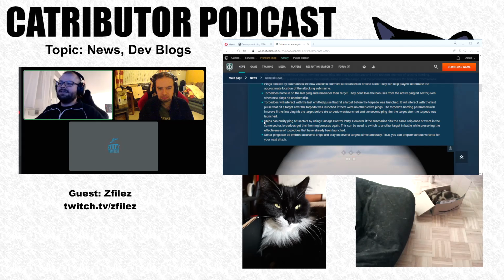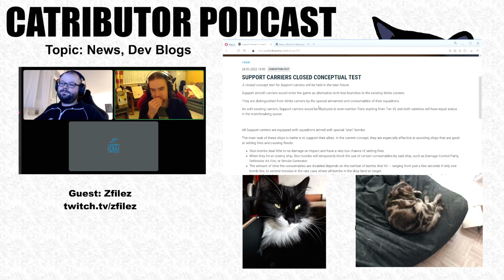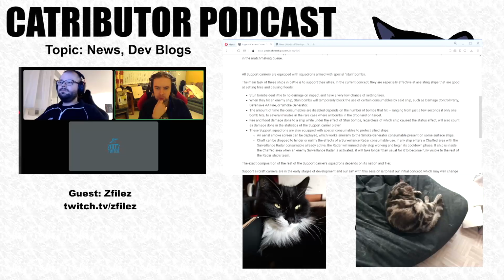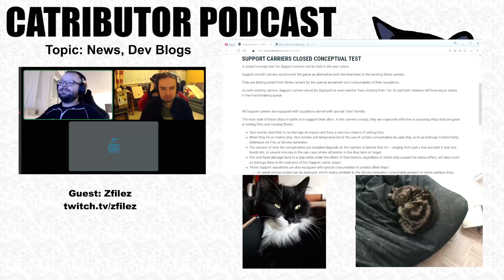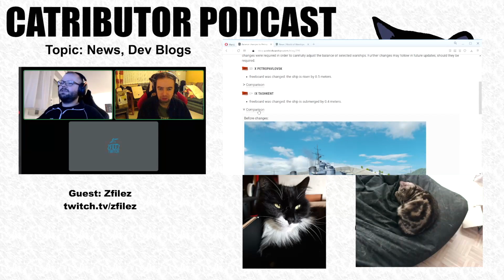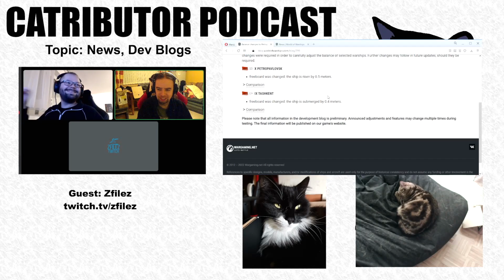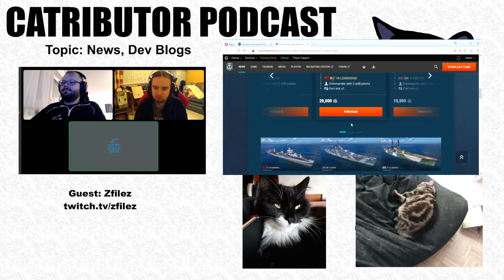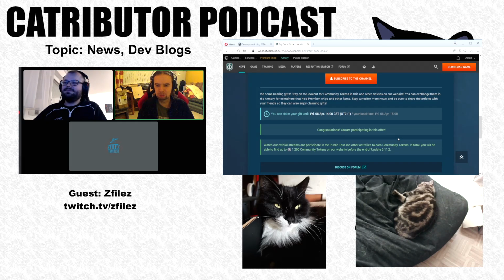Community Catributors: A World of Warships Podcast (Ep.38) - with Zfilez